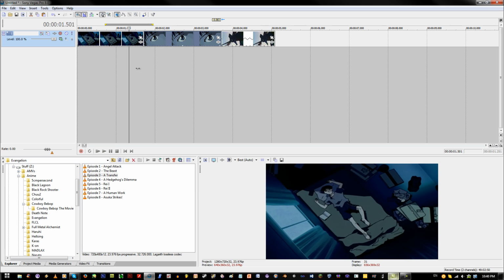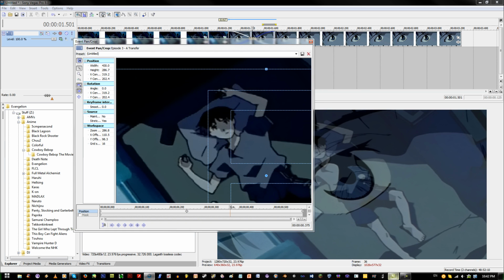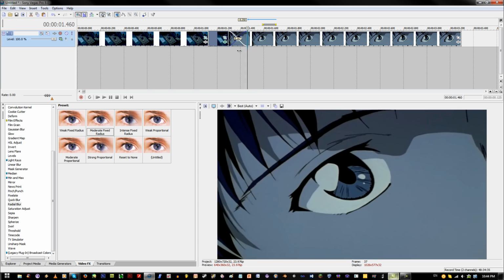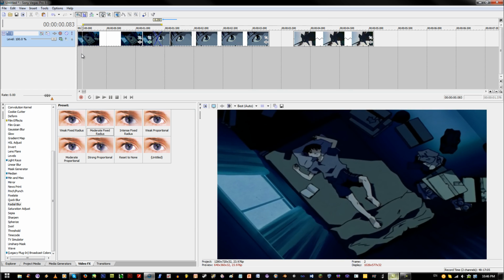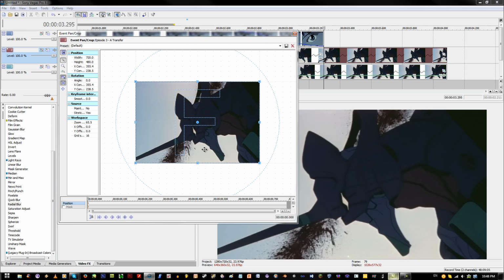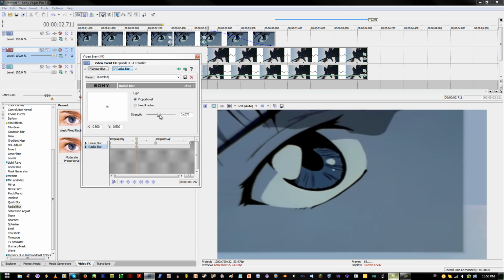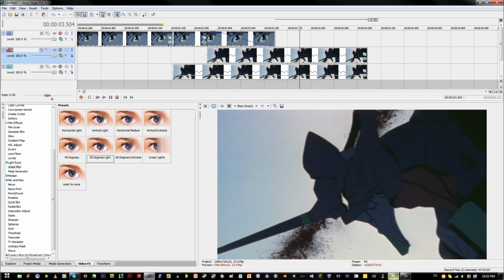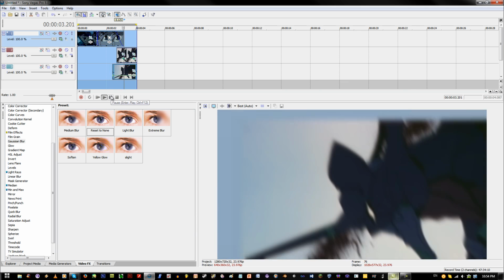Bad AMV Tutorials By Gray - Zoom and Transitioning in Sony Vegas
I made this really late at night! Yay!

If you would like a bad tutorial on anything else let me know. I'll throw one together for you.